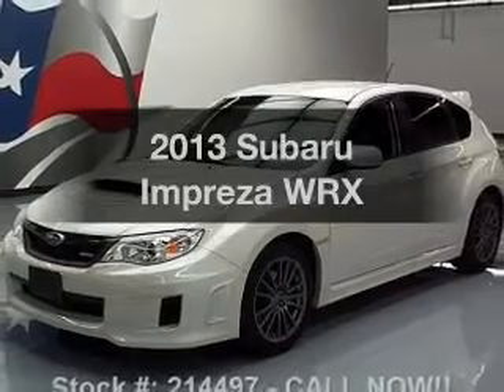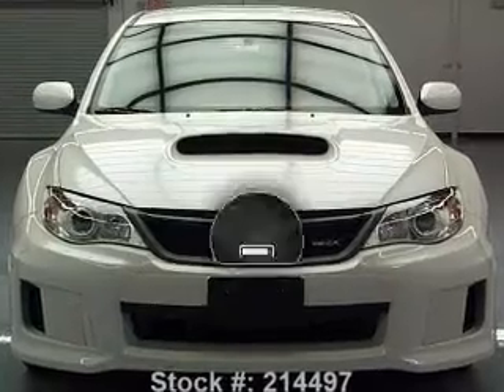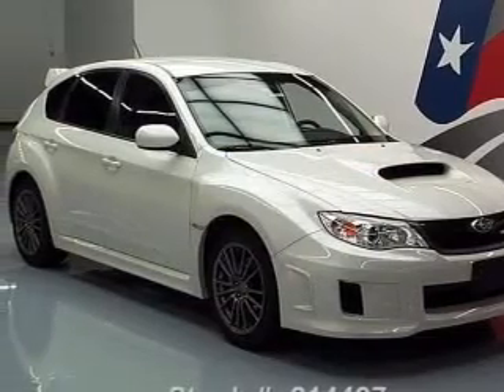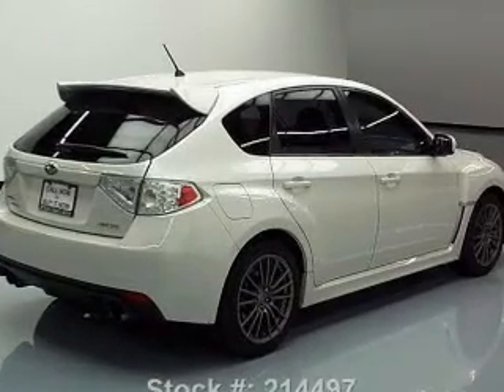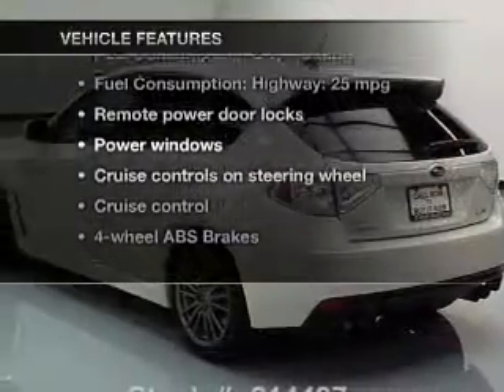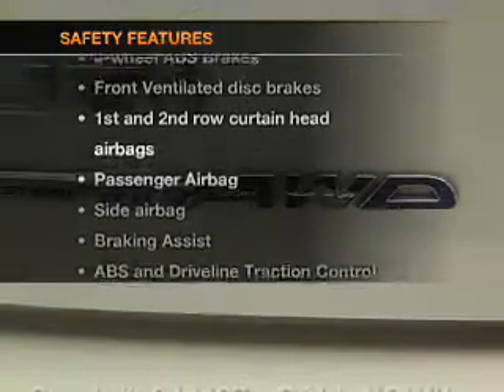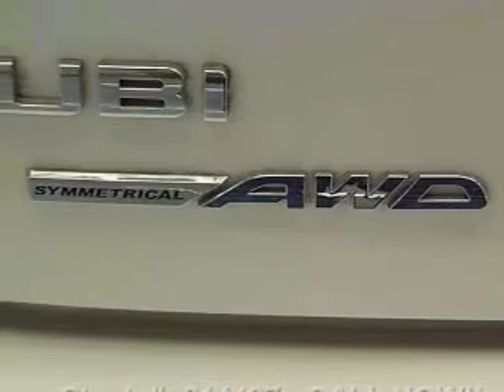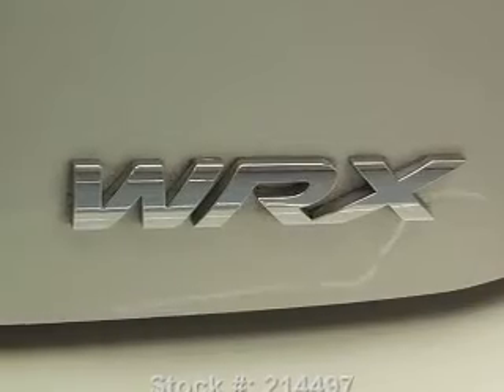2013 Subaru Impreza - Stafford TX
Year: 2013
Make: Subaru
Model: Impreza
Trim: WRX
Engine: 2.5 liter H4 16 valve
Transmission: 5-Speed Manual
Color: Satin White Pearl
Mileage: 6046
Address:
12053 Southwest Freeway